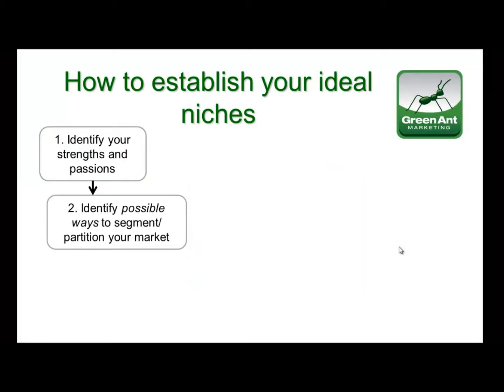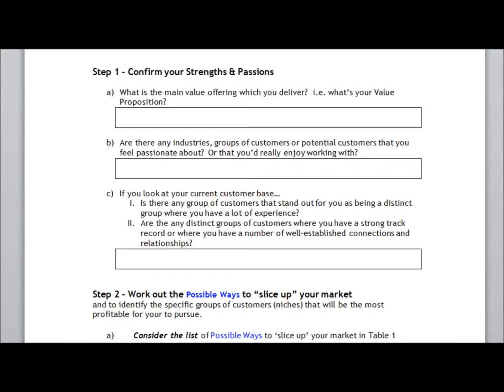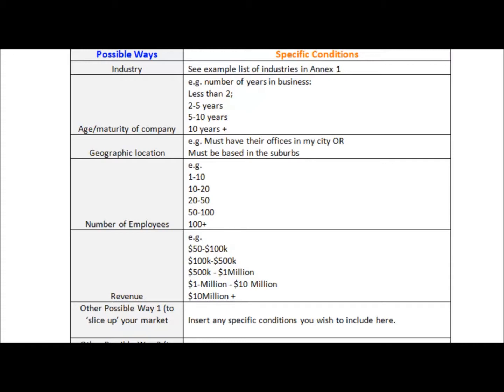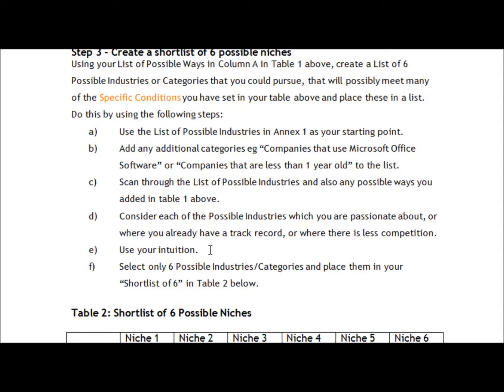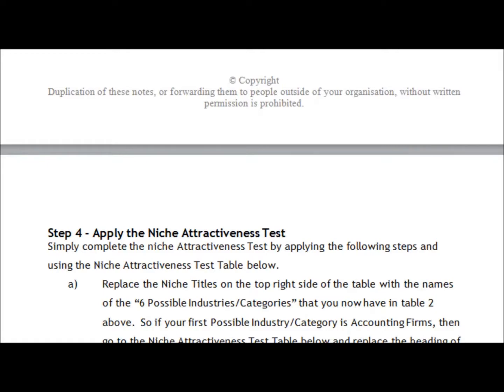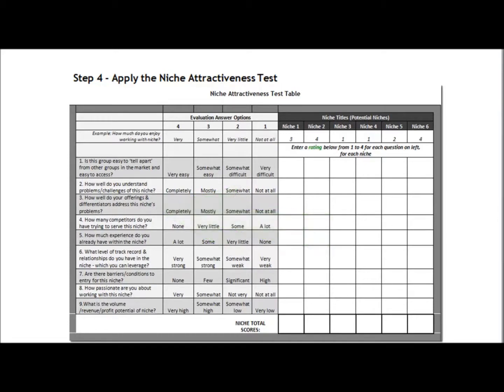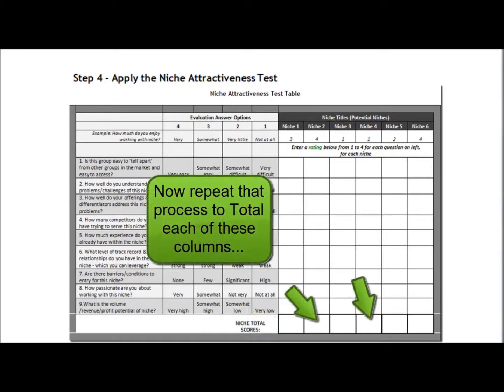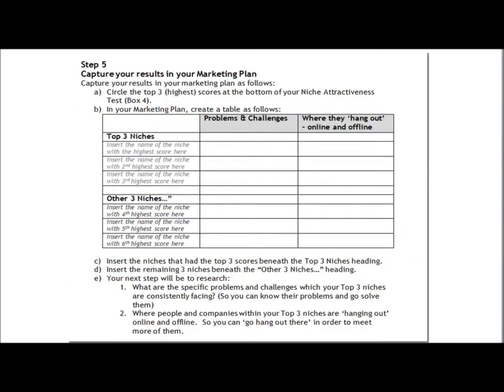Niche Selection Part 3 Selecting your 3 Niches to focus on!